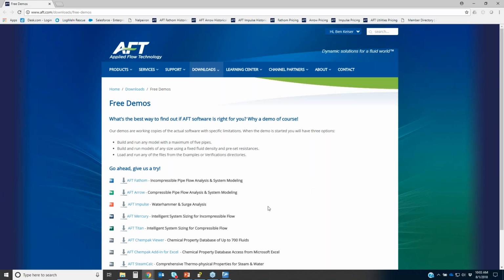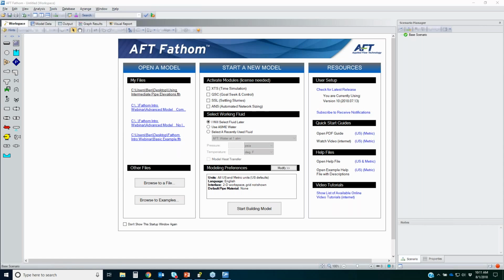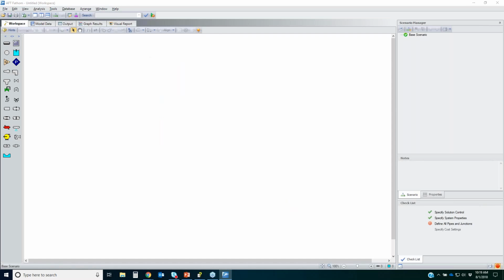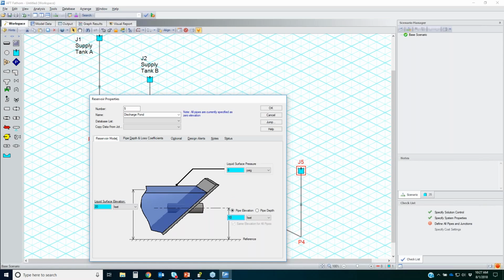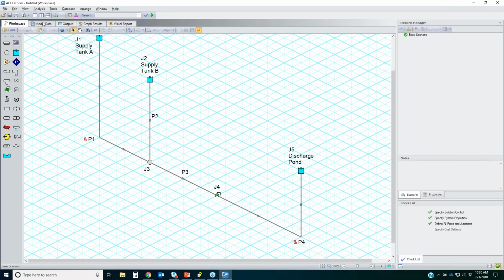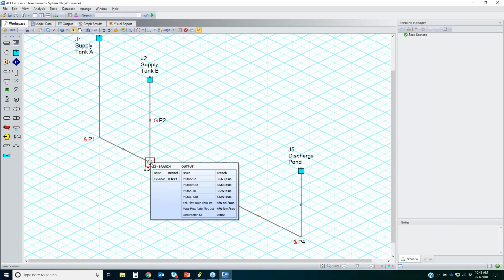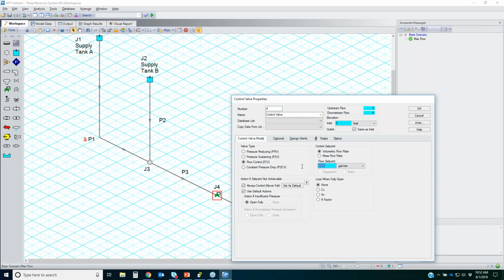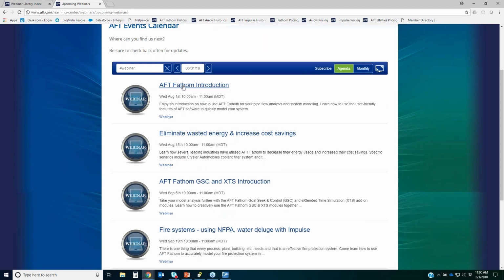AFT Fathom Introduction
Enjoy an introduction on how to use AFT Fathom for your pipe flow analysis and system modeling. Learn how to use the user-friendly features of AFT software to quickly model your system.